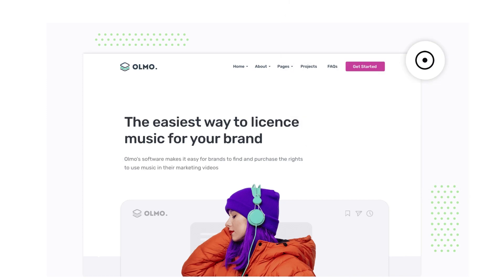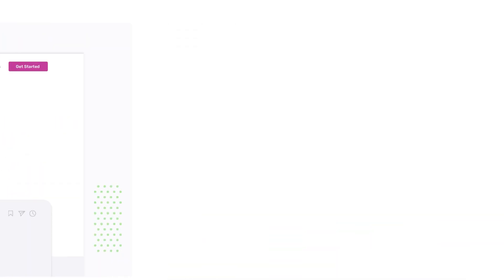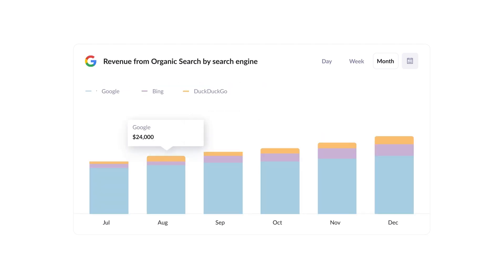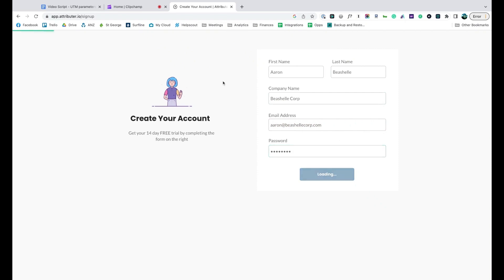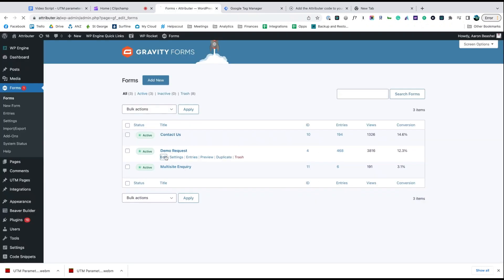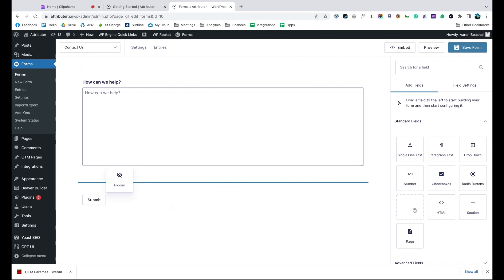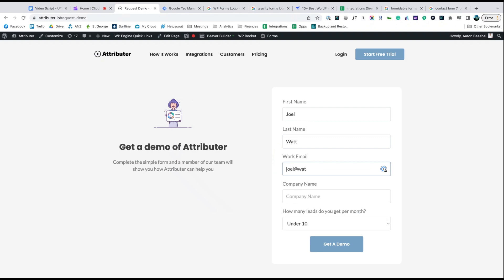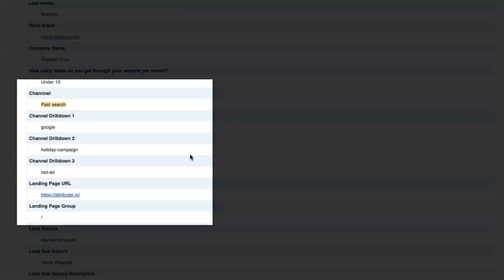Track Lead Source in Zoho CRM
Learn how to capture proper lead source data (like the fact a lead came from your Google Ads, Facebook Ads, SEO efforts, etc) in Zoho CRM, so you can see which campaigns & channels are generating your leads.